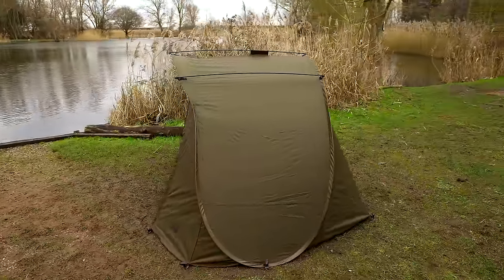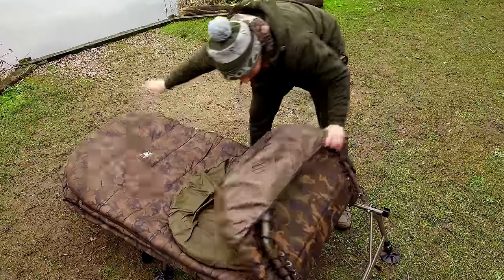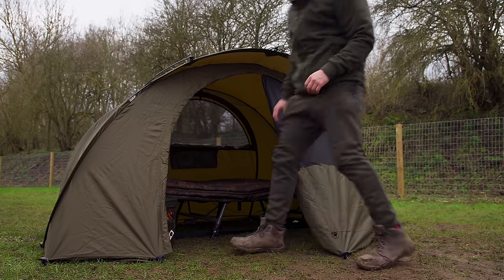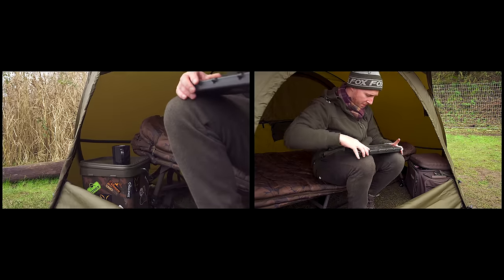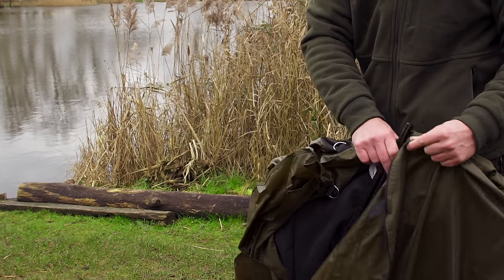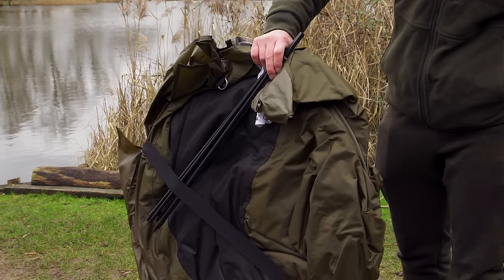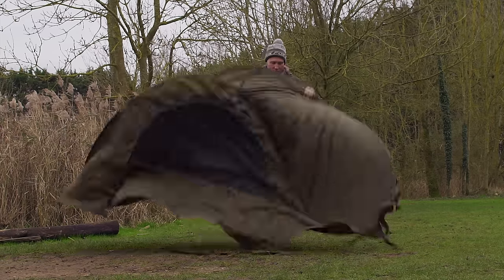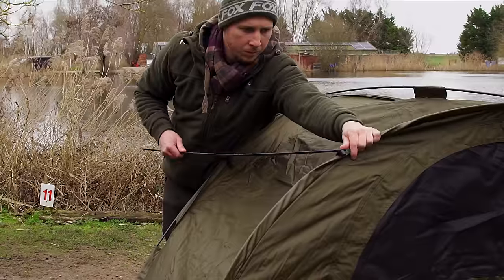Easy Shelter+ 'The Ultimate Lightweight Carp Fishing Bivvy!'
The Easy Shelter+ is the ultimate bivvy for quick sessions, due to its tiny packdown size, extremely minimal weight and speed of its set up and pack down. If you're in the market for the perfect short session shelter, be sure to check out the Easy Shelter+!